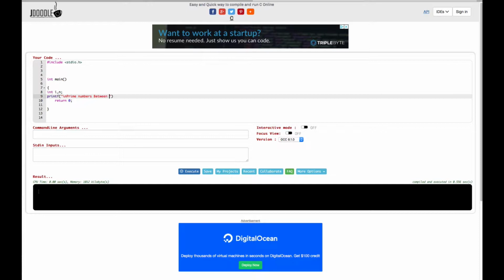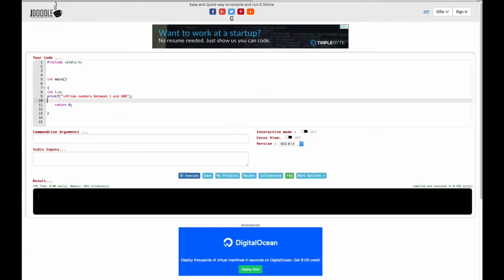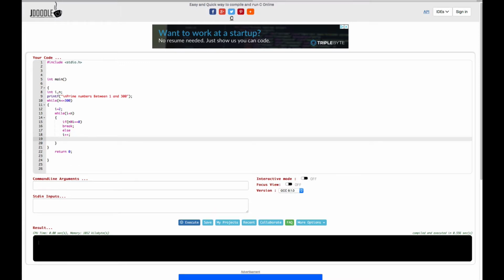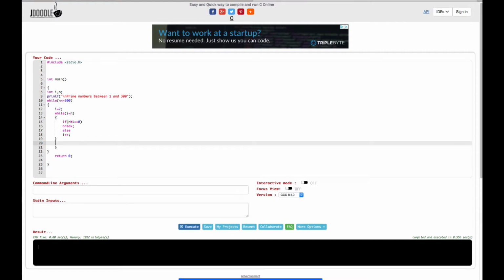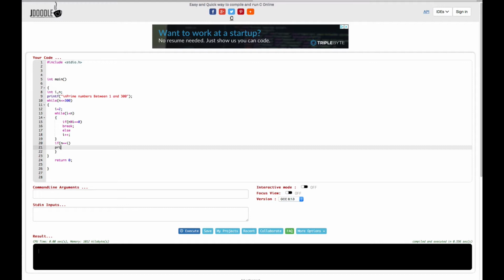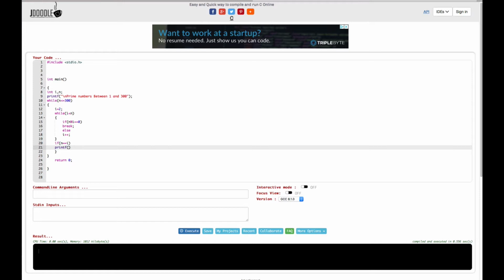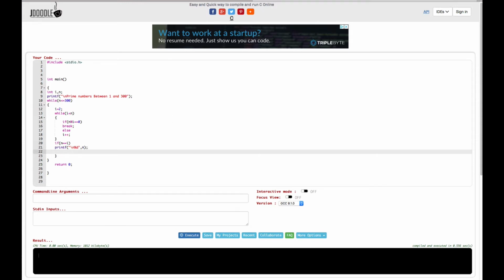Prime Number In C Programming